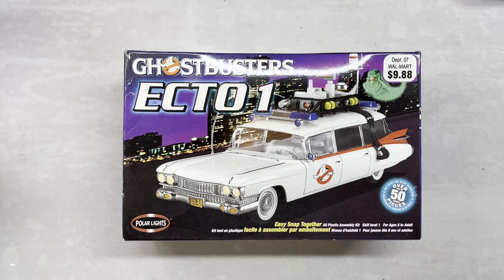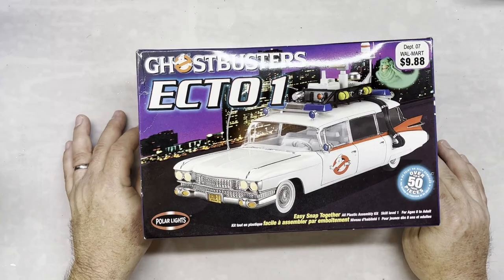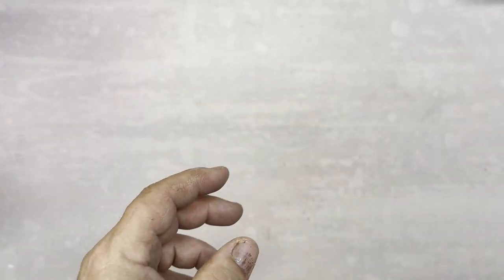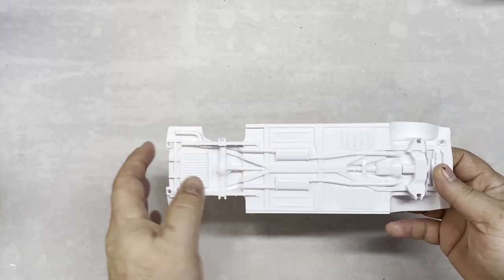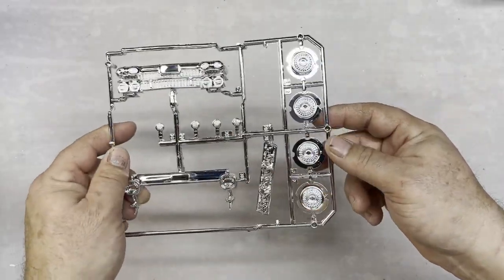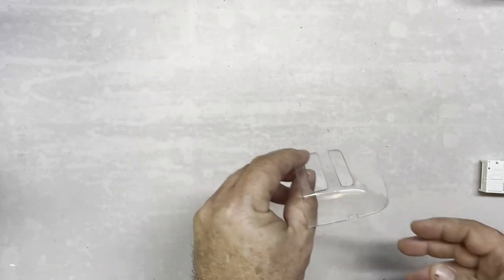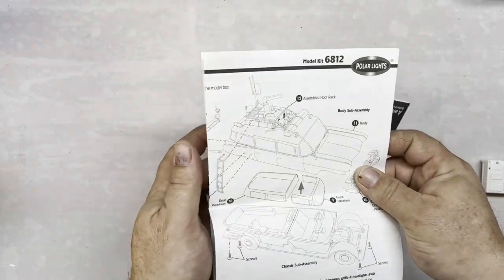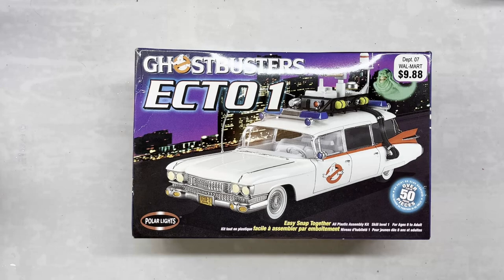Ghostbusters ECTO 1 model kit review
We go though everything in the Ghostbusters ECTO 1 model kit by polar lights so come check out our review!